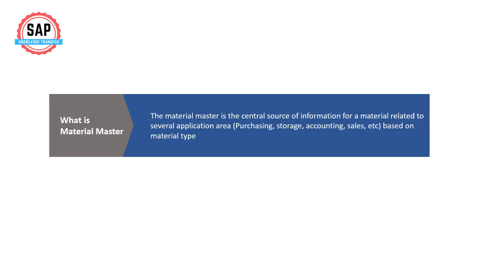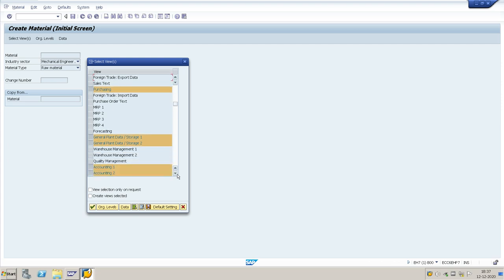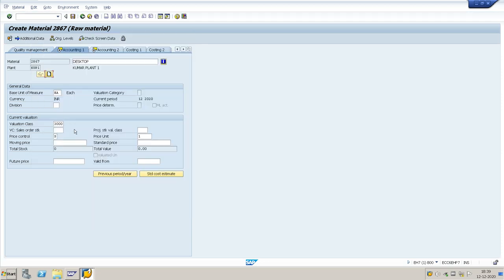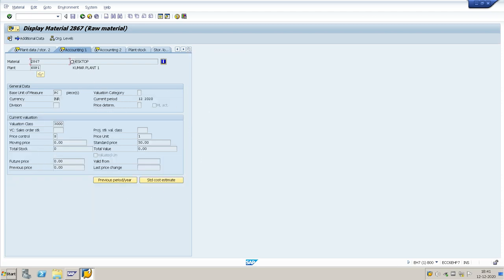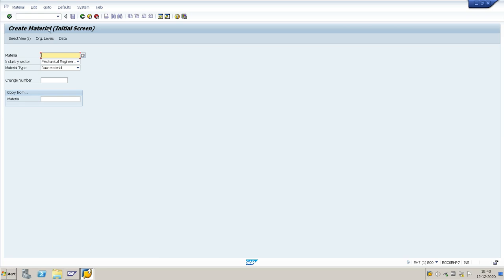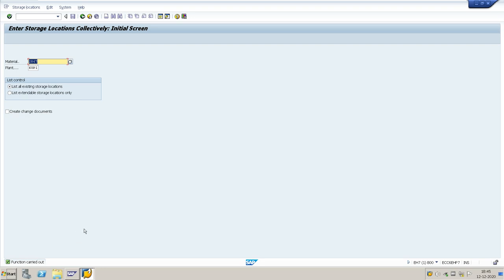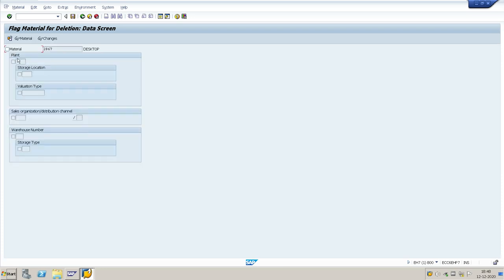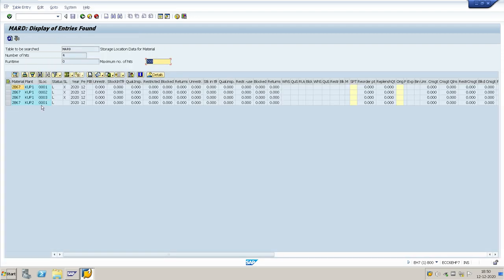SAP MM Material Master (Video 4)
This video about SAP MM Material Master

Pls support